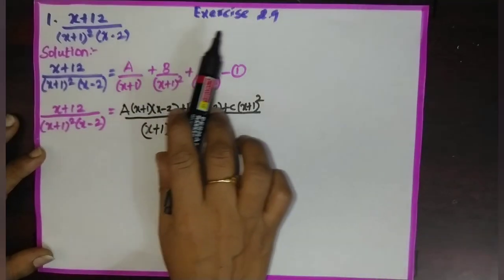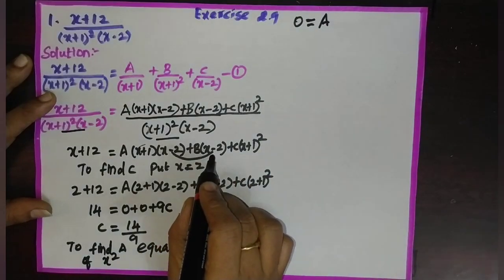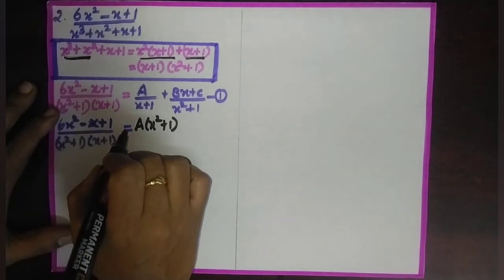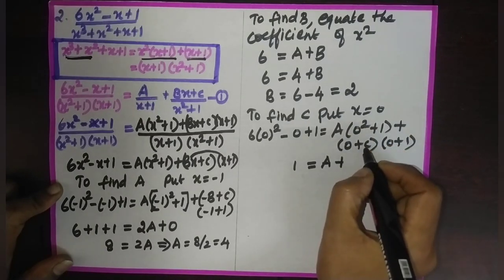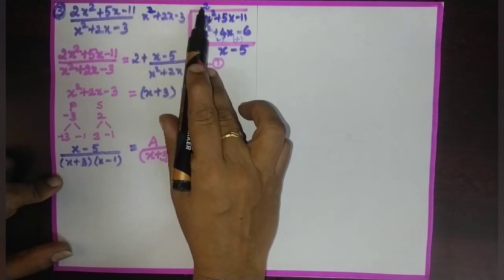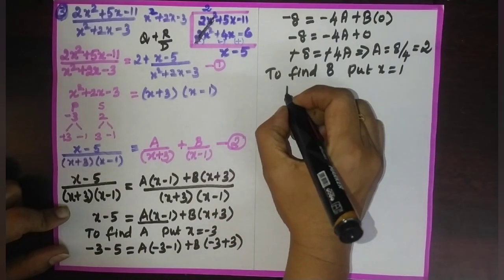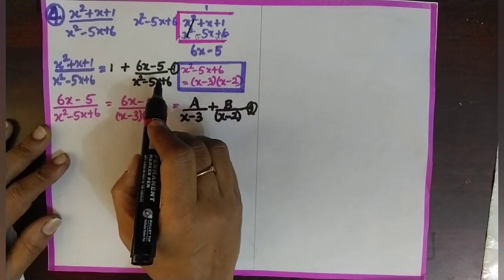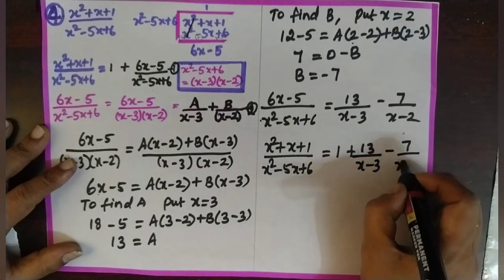STD XI PARTIAL FRACTION